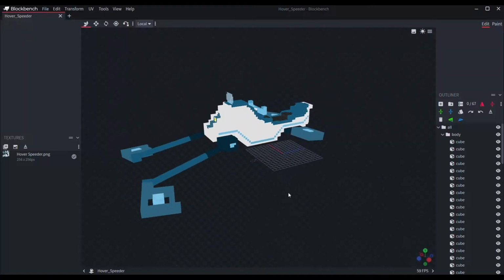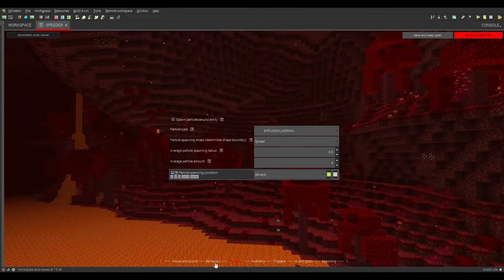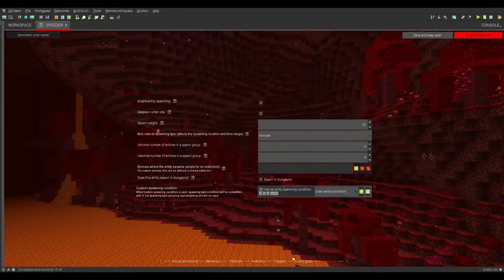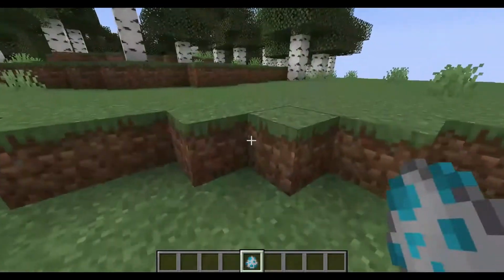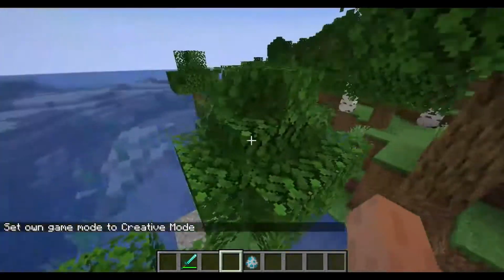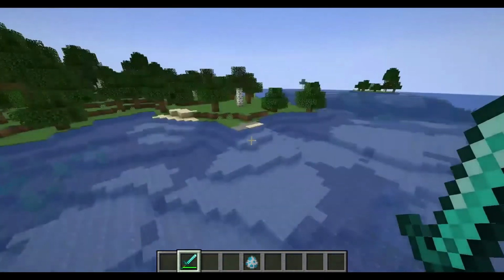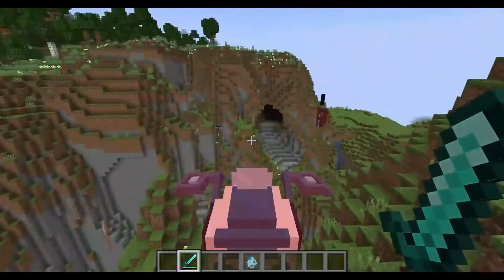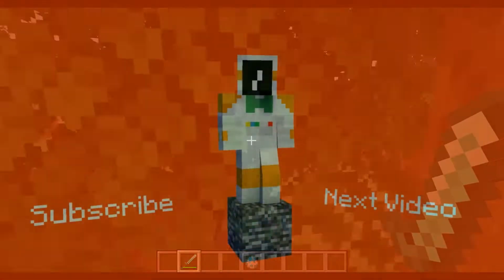How to Mod a Minecraft Hover Speeder! (Mcreator 2022.1)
With this mcreator tutorial, you can code your own custom minecraft speeder to ride around on!